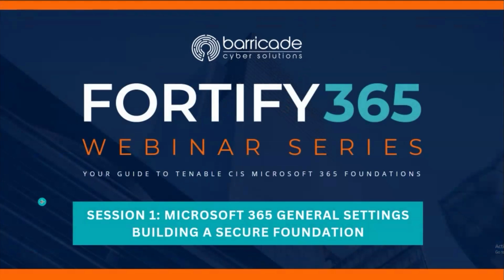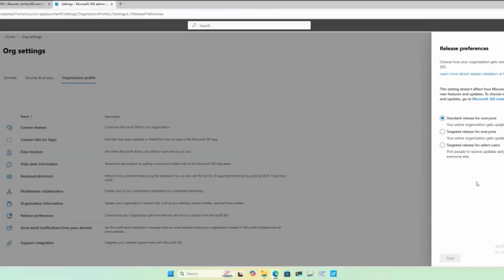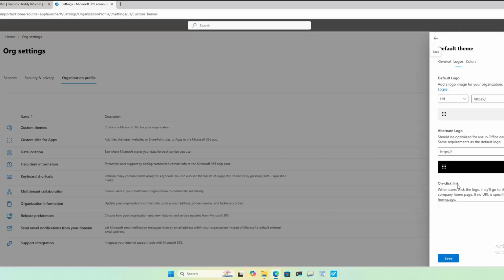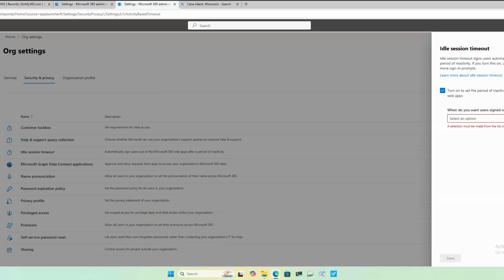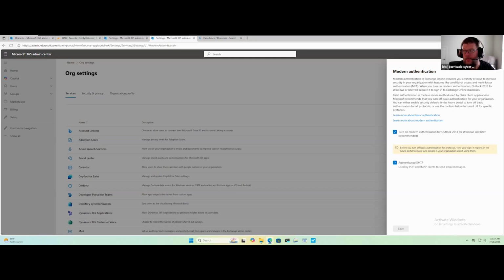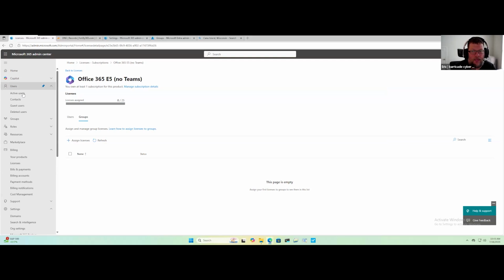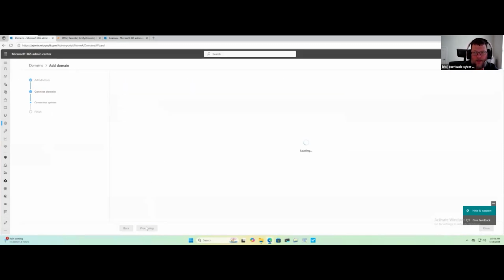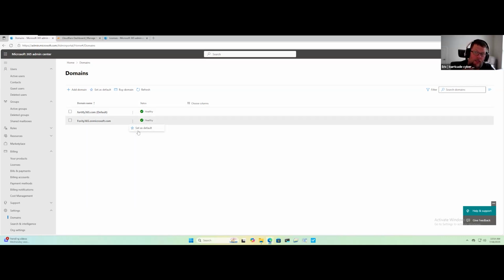Fortify 365 Series | Session 1: Microsoft 365 General Settings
Is your Microsoft 365 tenant set up to support long-term productivity, security, and compliance?

In this first hands-on session of the Fortify 365 Webinar Series from Barricade Cyber Solutions, we'll walk through the essential Microsoft 365 General Settings every organization should configure from the start.

These aren't just technical tweaks—they're the building blocks for digital transformation, giving your workforce a reliable, secure environment to collaborate and thrive while freeing your IT team to focus on strategic solutions that drive business value.

You'll learn how to:
✅ Verify your organization's identity and DNS records for all services
✅ Set Release Preferences to “Targeted Release” for early access to features
✅ Apply a consistent company theme and restrict users from changing it
✅ Enable idle session timeouts for better session management
✅ Disable outdated authentication methods to reduce risk
...and more best practices to keep your environment secure and streamlined.

Whether you're just starting with Microsoft 365 or tightening up your existing setup, this session will help you lay a solid, secure foundation for the future.

Links from Session1:

- Verify DNS Records are correct for all services - Email, Intune, etc.
- Create a custom theme with logo, display username, prevent users from changing
- Disable Password expiration policy for Cloud accounts - MFA should be enabled first
- Allow users to share with people outside the organization by inviting guests

Get professional help to setup, secure, and fortify your Microsoft 365 with the Fortify 365 Services from Barricade Cyber Solutions

to learn about Proactive Services and Post-Breach Services